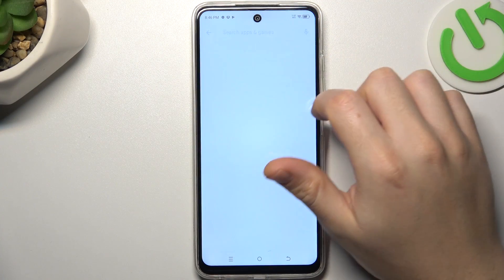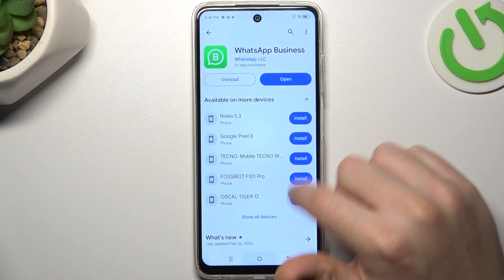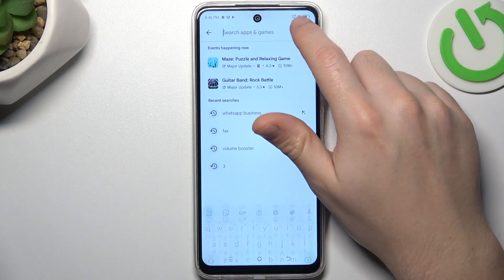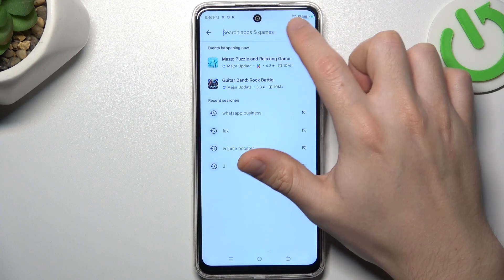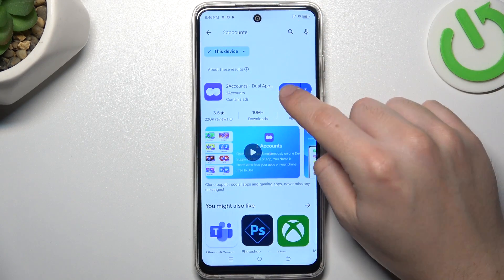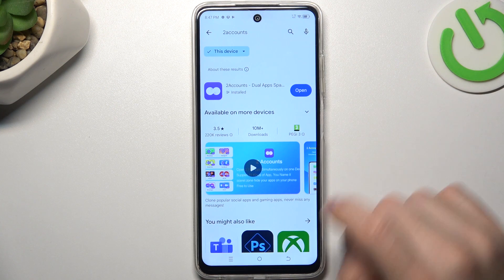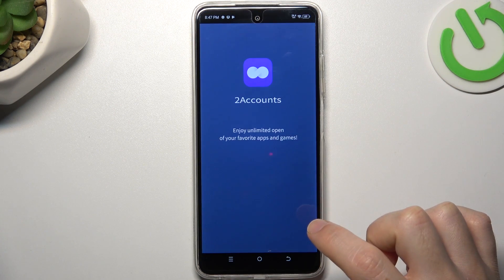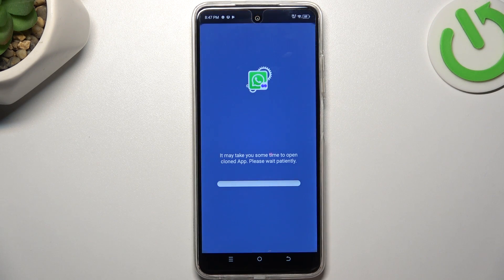How to Install Two WhatsApp Apps on TECNO Spark 20C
Find out more about TECNO Spark 20C:
Have you ever wondered how to install two separate WhatsApp apps on your TECNO Spark 20C device? In this short tutorial, we'll show you exactly how to do it step by step. If you want to have a personal and business WhatsApp account on the same device, you've come to the right place. Our video will demonstrate how to easily install the WhatsApp Business app on your phone and then how to use 2 apps at the same time.

How to install 2 WhatsApp on TECNO Spark 20C? How to use 2 WhatsApp on TECNO Spark 20C? How to use WhatsApp Business on TECNO Spark 20C?